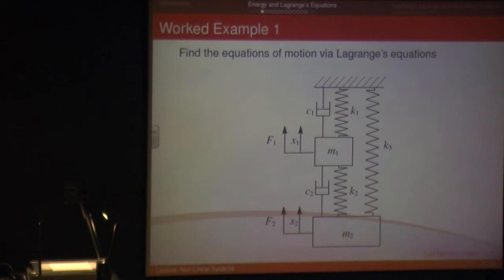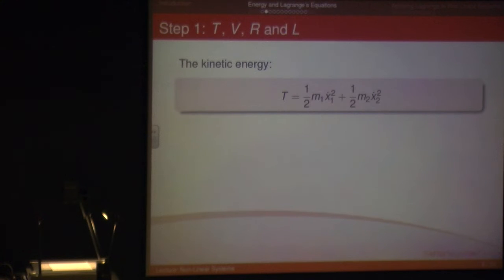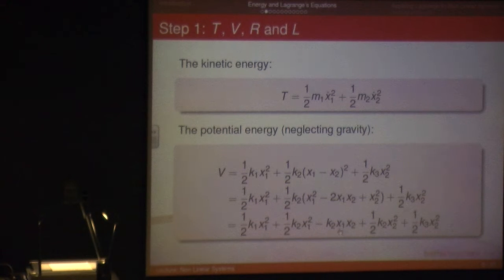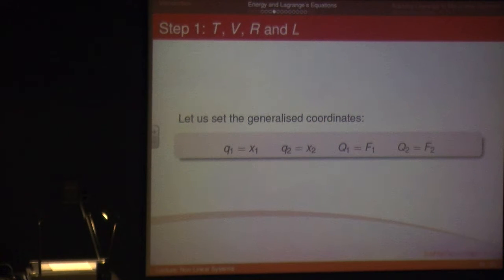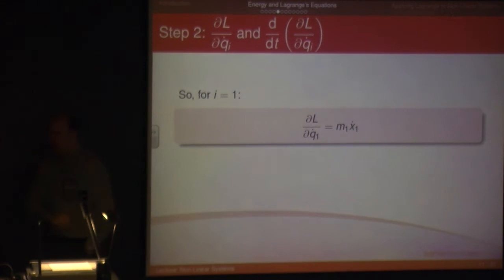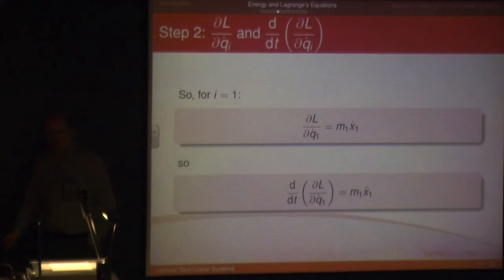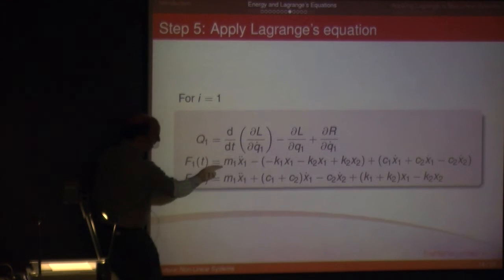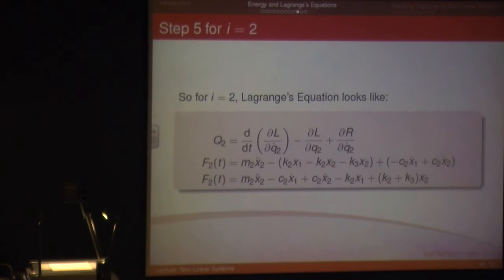Dynamics and Control 8-2 Lagrange - Linear Example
Recording of Dynamics Lecture 8 Part 2 as part of the Dynamics & Control module (UFMFM8-30-3) at UWE Bristol.

This video covers the first example in the course notes, which is a linear mass-spring system, showing, how using Lagrange's equation and energy, the equations of motion can be found.